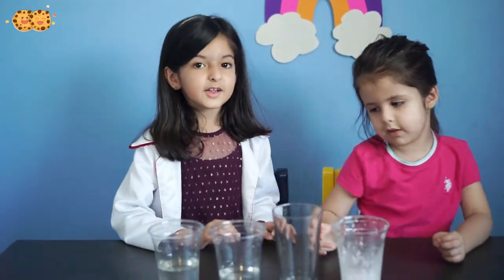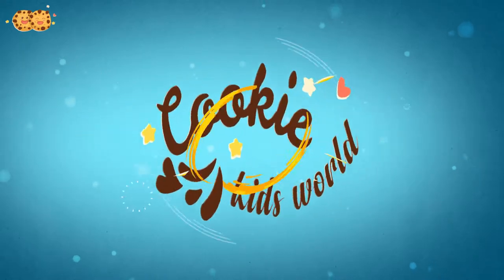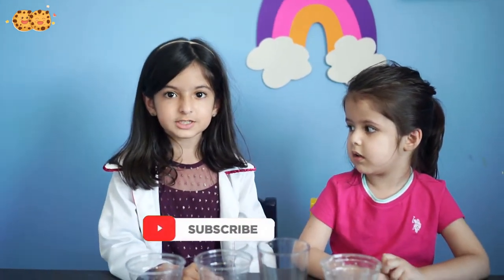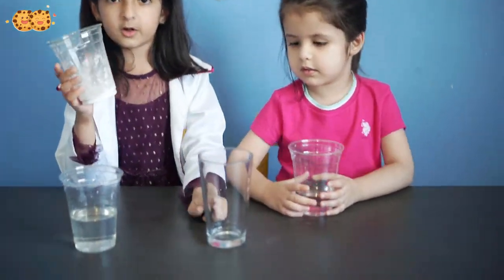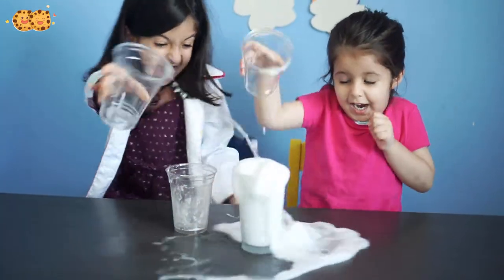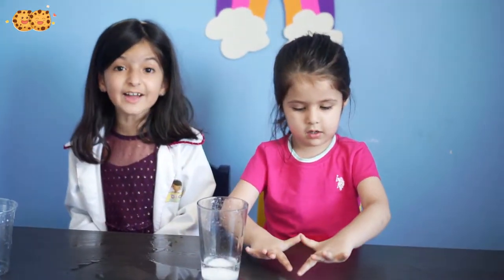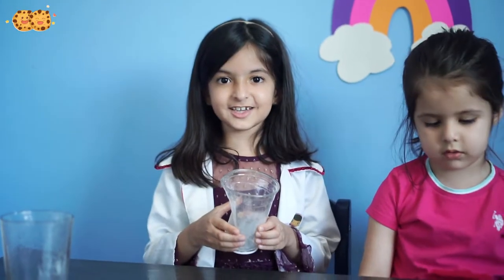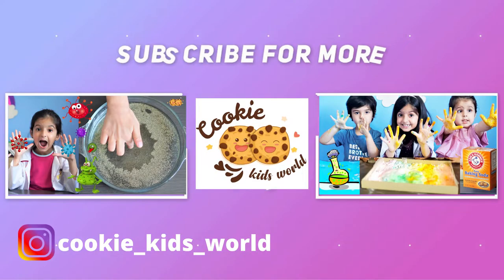Science experiment baking soda and vinegar volcano | DIY science experiment for kids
Hi, cookie fans today we are doing science experiment baking soda and vinegar volcano   Its an easy DIY science experiment for kids to do at home. We also explain baking soda and vinegar reaction causing volcano like eruption. Its a fun and easy science experiment for kids. We hope you enjoy this DIY activity for kids.
Stay home learn